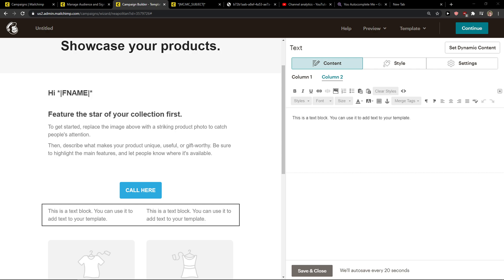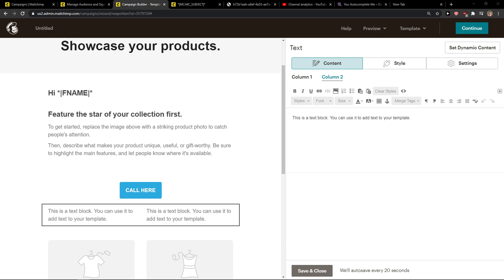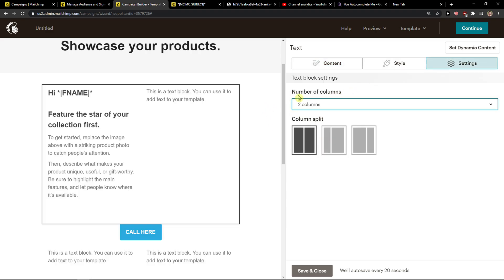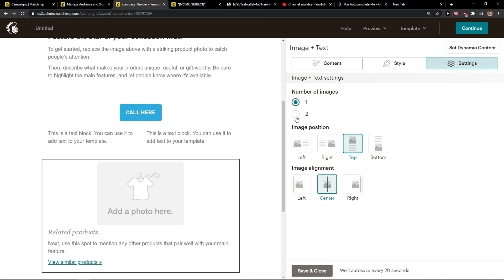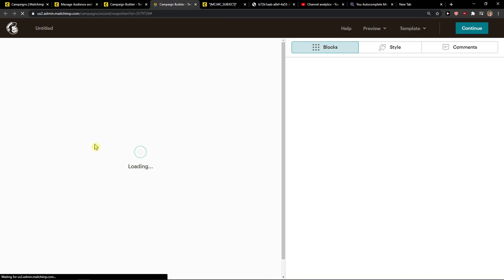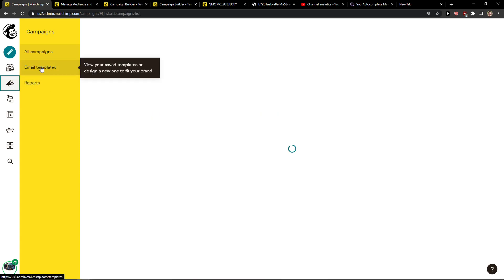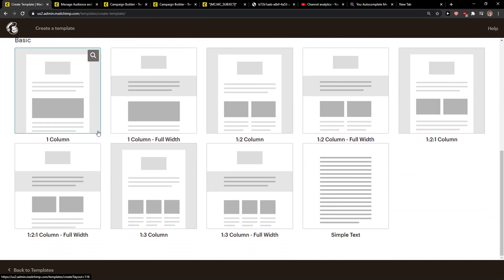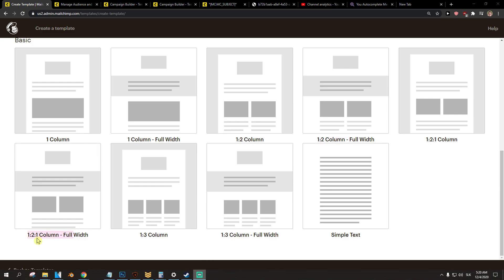How To Add Column In Mailchimp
In this video I will show you How To Add Column In Mailchimp

GET AMAZING FREE Tools For Your Youtube Channel To Get More Views:
Tubebuddy (For GROWTH on Youtube):